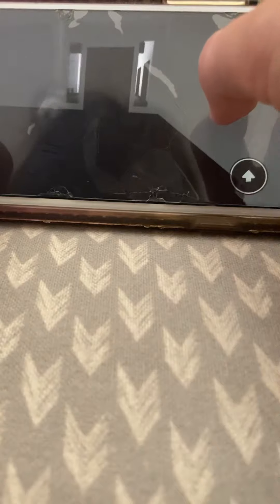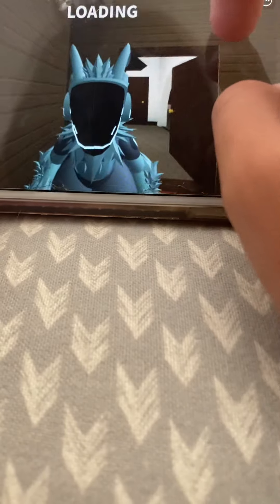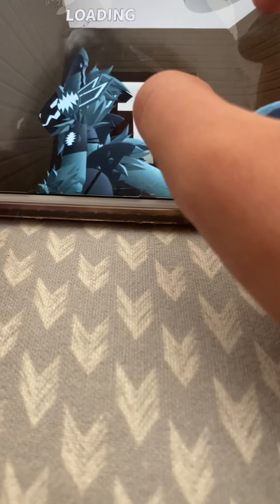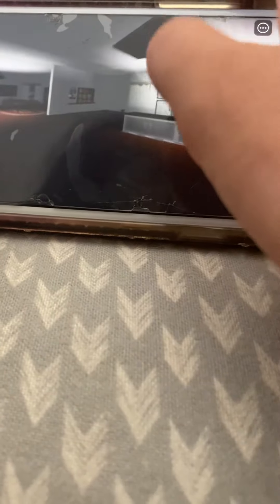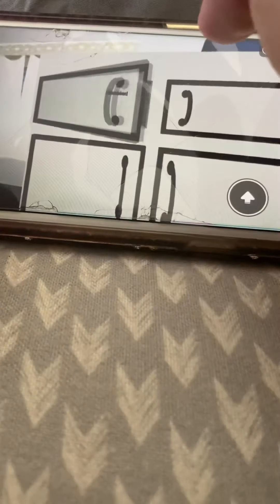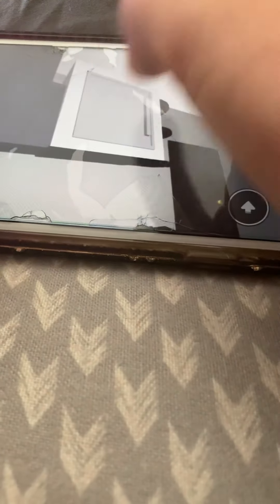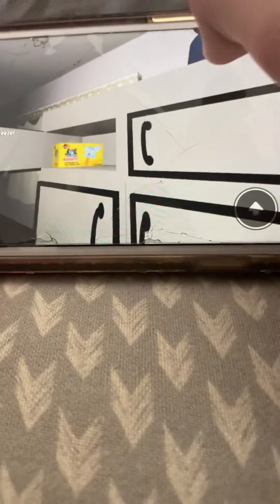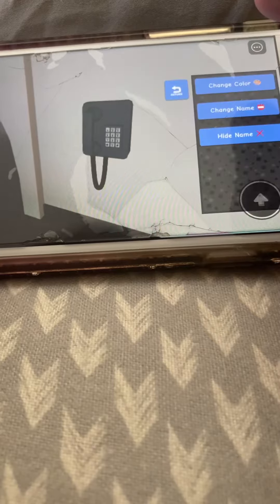Day of the living robo Shark￼